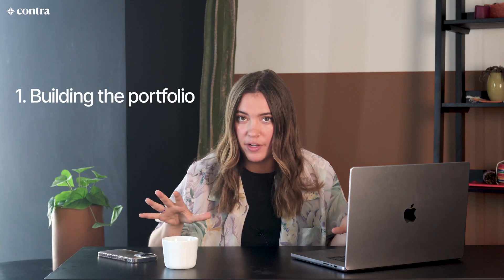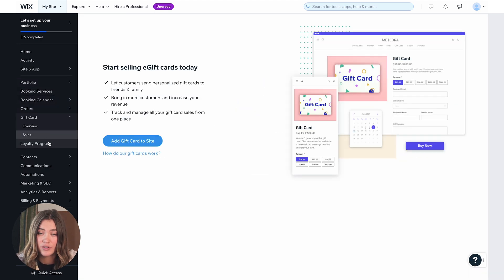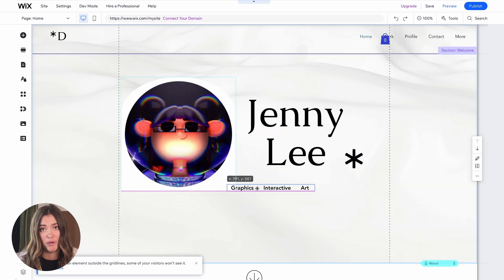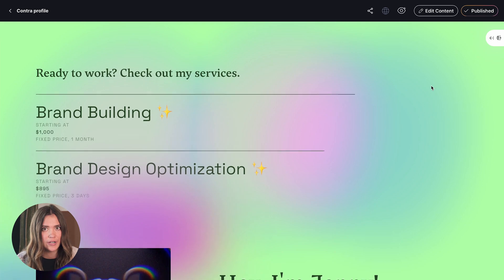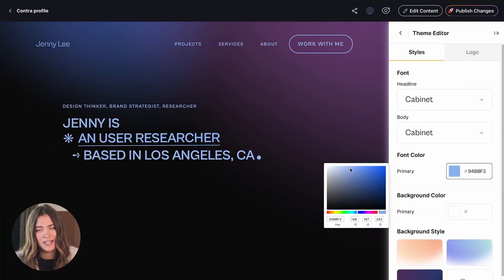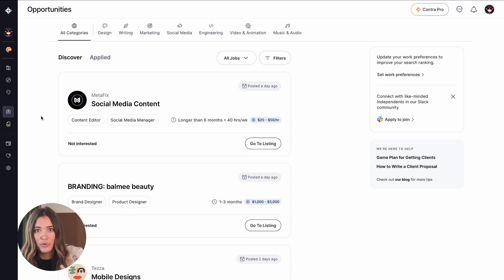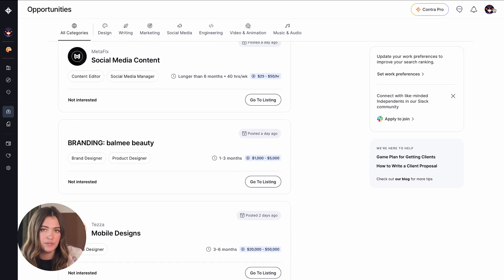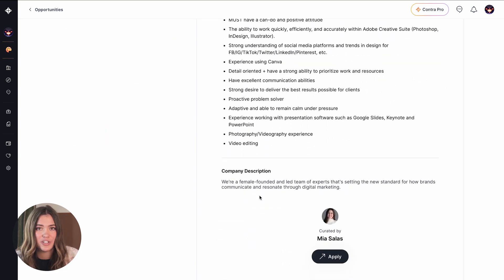Contra vs Wix | Where should you build your website?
In this video, we teach you the key differences of building your portfolio site on Contra vs Wix!

About Us:
Contra allows anyone to build their digital portfolio, get discovered by clients around the world, and earn money commission-free.